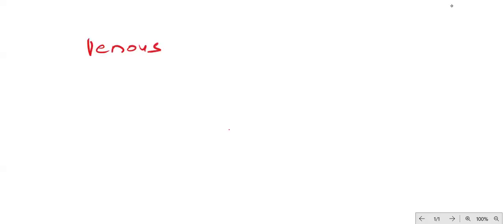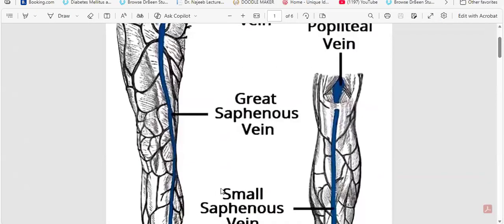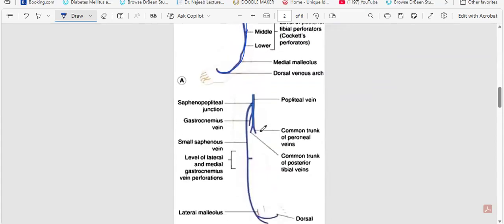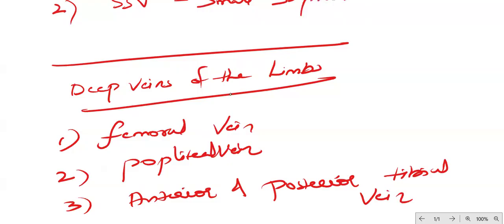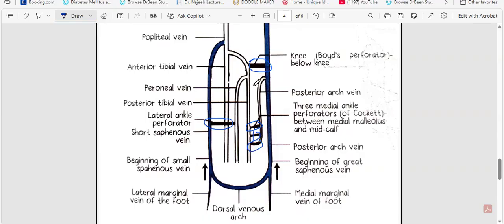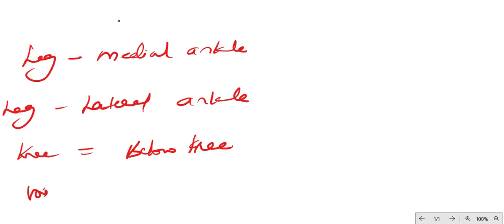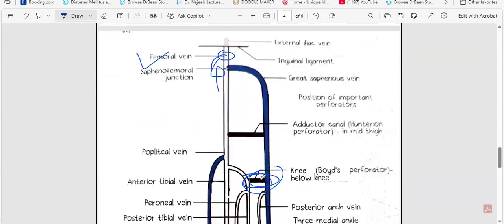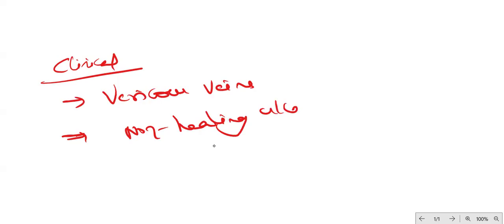CLASS 16 VENOUS DRAINAGE IN ENGLISH LOWER LIMB